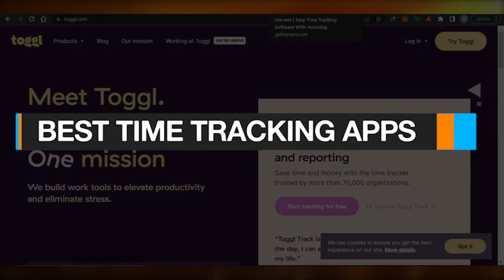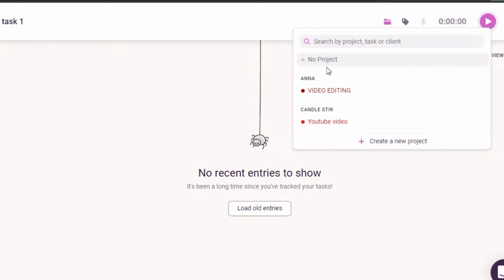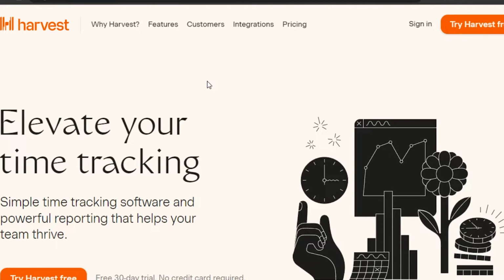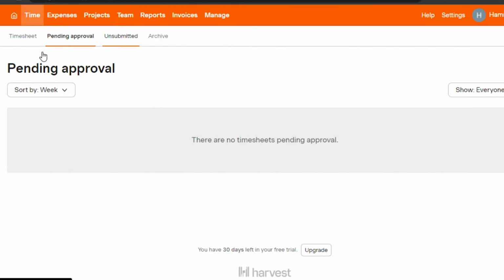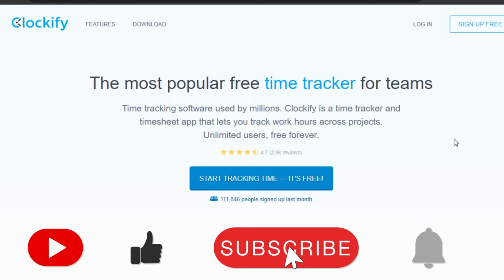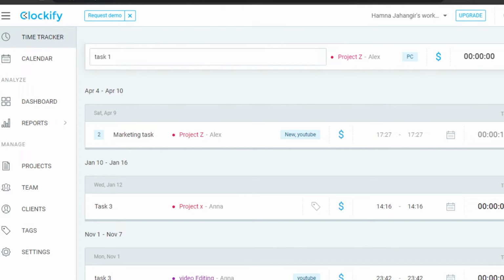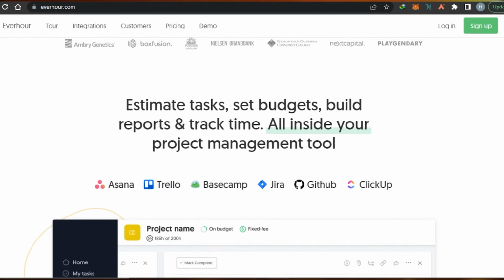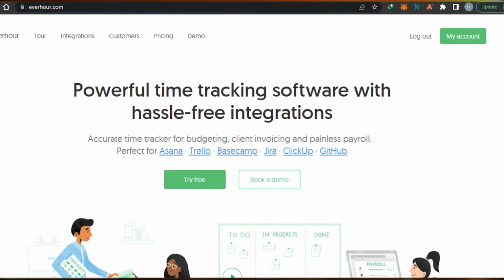BEST Time Tracking Apps In 2022 | Toggl Vs Clockify Vs Harvest Vs Everhour | For Beginners (2022)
BEST Time Tracking Apps In 2022 - Toggl Vs Clockify Vs Harvest Vs Everhour (2022)
This video shows you the best time tracking apps in 2022 and compares toggl, clockify, harvest and everhour to see which is the best time tracking app in 2022.

00:00 Intro
00:05 BEST Time Tracking Apps In 2022
05:00 Toggl Vs Clockify Vs Harvest Vs Everhour